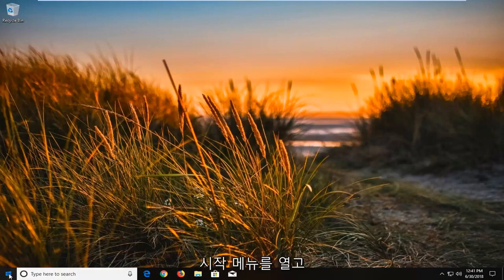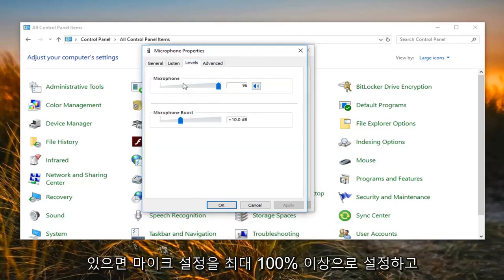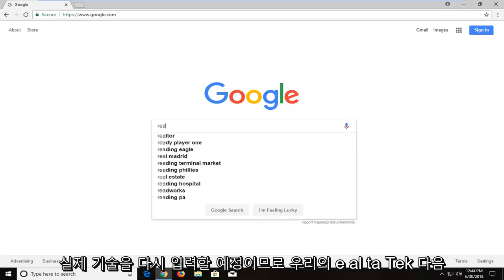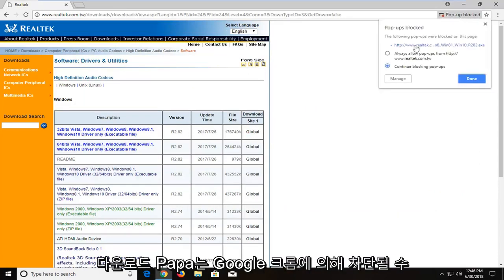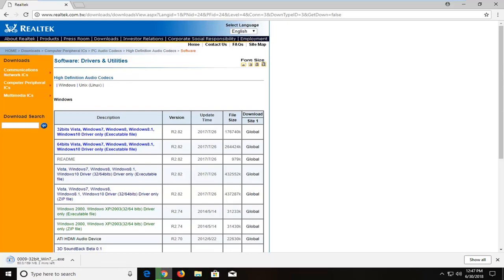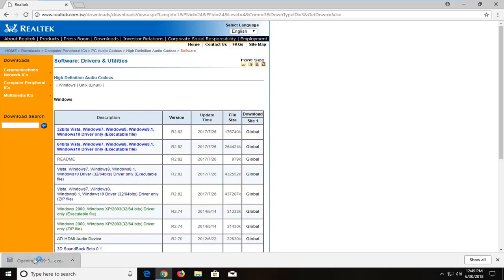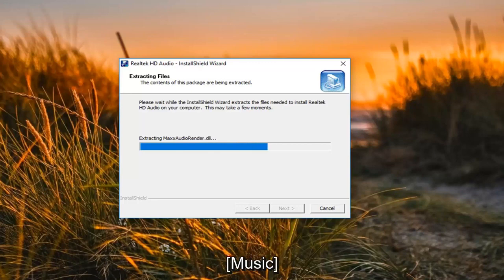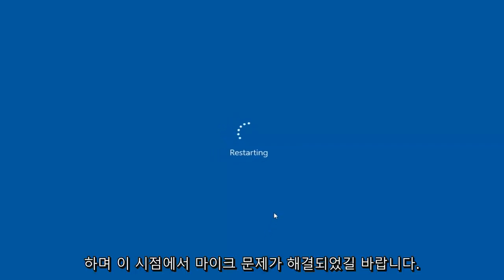Windows 10/11에서 너무 낮은 마이크 소리를 수정하는 방법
Windows 11/10/8/7 데스크톱에서 Skype와 같은 VoIP(Voice-over-IP) 서비스를 사용하는 동안 때때로 음성 싱크의 품질을 관찰했을 수 있습니다. 이러한 상황에서는 오디오 품질을 복구하기 위해 볼륨을 높여야 할 수 있습니다. 따라서 때때로 마이크 볼륨이 너무 낮다고 생각되는 경우 이 팁은 Windows에서 마이크 볼륨을 높이거나 높이는 방법을 알려줍니다.